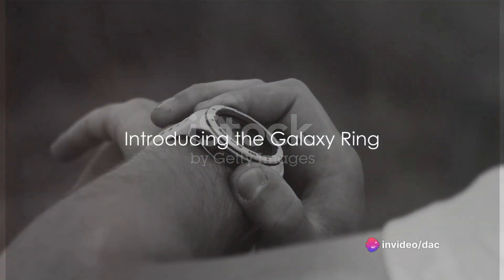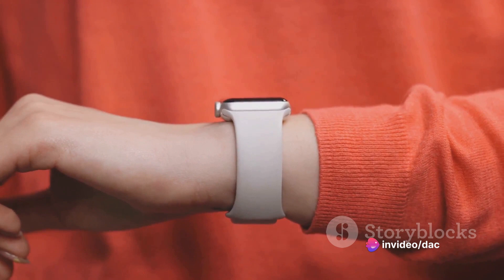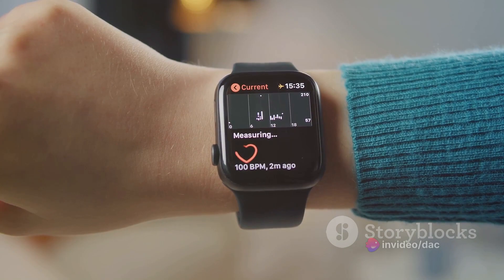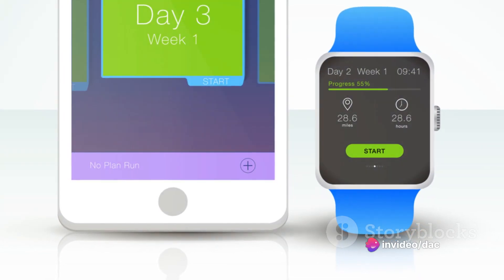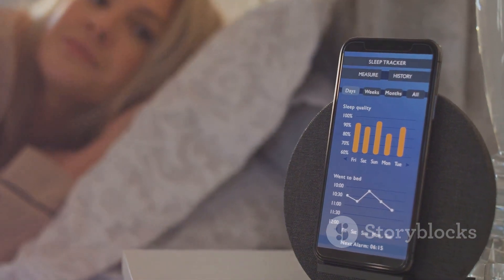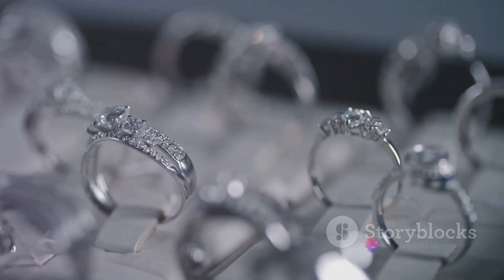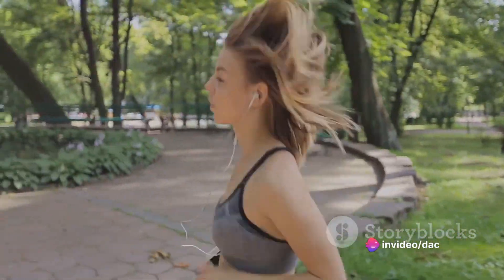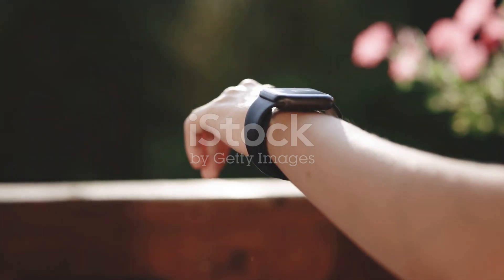Samsung Health: Unveiling the Samsung Galaxy Ring Your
Τον προηγούμενο μήνα, η Samsung παρουσίασε το νέο της φορητό Galaxy Ring ως ένα νέο gadget υγείας. Σύμφωνα με την εταιρεία, το Galaxy Ring αποτελεί μια επιπλέον συσκευή σε ένα ολοκληρωμένο οικοσύστημα που μεταφέρει δεδομένα στην εφαρμογή Samsung Health.

Το Galaxy Ring προσφέρει έναν εναλλακτικό τρόπο παρακολούθησης των δεδομένων υγείας που τροφοδοτούν το Samsung Health, όπως ο ύπνος, η διατροφή, η δραστηριότητα και το άγχος. Αν και ορισμένοι χρήστες μπορεί να προτιμούν το Galaxy Watch ή άλλες φορητές συσκευές για τον καρπό τους, υπάρχουν και εκείνοι που επιθυμούν μια πιο διακριτική λύση, όπως ένα δαχτυλίδι υγείας.

Η Samsung προβλέπει ότι ορισμένοι καταναλωτές μπορεί να προτιμούν να έχουν τόσο ένα δαχτυλίδι όσο και ένα ρολόι, ενώ άλλοι μπορεί να επιλέξουν μόνο έναν από τους δύο. Κάποιοι μπορεί ακόμη και να επιλέξουν ένα δαχτυλίδι για λόγους εμφάνισης.

Το Galaxy Ring μπορεί επίσης να απευθύνεται σε εκείνους που θέλουν να παρακολουθούν την υγεία τους με την εφαρμογή Samsung Health, αλλά διαθέτουν iPhone και δεν μπορούν να συνδεθούν με τα πιο πρόσφατα wearables της Samsung λόγω συμβατότητας λογισμικού.

Παρά την αναμονή για τις τιμές και τα ακριβή χαρακτηριστικά του Galaxy Ring, είναι προφανές ότι η Samsung στοχεύει σε ένα πιο διακριτικό και ευέλικτο wearable για την παρακολούθηση της υγείας.

Το Samsung Galaxy Ring ανακοινώθηκε επίσημα, μετά από μια σύντομη εμφάνιση teaser στο τέλος του Unpacked 2024 και την επακόλουθη αποκάλυψή του στο MWC 2024.

Δείτε τι γνωρίζουμε:

Η ημερομηνία κυκλοφορίας και η τιμή πώλησης είναι ακόμα άγνωστη, αλλά αναμένεται να φτάσει το δεύτερο εξάμηνο του 2024.
Νέα και χαρακτηριστικά:

Το Samsung Galaxy Ring αναμένεται να υπερέχει στην παρακολούθηση ύπνου και να προσφέρει προηγμένες μετρήσεις υγείας.
Θα παρακολουθεί τέσσερις νέες μετρήσεις ύπνου σε σύγκριση με το Samsung Galaxy Watch 6, συμπεριλαμβανομένου του συνεχούς καρδιακού ρυθμού κατά τη διάρκεια του ύπνου, της λανθάνουσας κατάστασης ύπνου, του αναπνευστικού ρυθμού και της νυχτερινής κίνησης.
Το The Ring θα προσφέρει επίσης παρακολούθηση του εμμηνορροϊκού κύκλου σε συνεργασία με την εφαρμογή Natural Cycles και θα συλλέγει πληροφορίες καρδιακού ρυθμού καθ ‘όλη τη διάρκεια της ημέρας.
Θα παρακολουθεί την κίνηση, συμπεριλαμβανομένου του αριθμού βημάτων, αλλά δεν διαθέτει GPS.
Τα πρωτότυπα που παρουσιάστηκαν ήρθαν σε τρία φινιρίσματα: Ceramic Black, Gold και Platinum Silver.
Το δαχτυλίδι αναμένεται να είναι ελαφρύ, με μεγέθη που κυμαίνονται από US 5 έως US 13.
Αναμένεται να διαθέτει αισθητήρες ΗΚΓ και PPG για τη μέτρηση του καρδιακού ρυθμού και των ακανόνιστων ρυθμών, καθώς και έναν αισθητήρα παρακολούθησης SpO2 για τον κορεσμό οξυγόνου στο αίμα.
Η εφαρμογή Samsung Health θα λαμβάνει ενημερώσεις για να συμπληρώσει τις λειτουργίες του Galaxy Ring, συμπεριλαμβανομένης της νέας έξυπνης ανάλυσης ύπνου και ενός «My Vitality Score» με βάση διάφορες μετρήσεις υγείας.
Η βαθμολογία ζωτικότητας θα δημιουργηθεί χρησιμοποιώντας τη μεταβλητότητα του καρδιακού ρυθμού, τον συνολικό ύπνο, τη δραστηριότητα και τον καρδιακό ρυθμό ηρεμίας.
Η ανίχνευση άπνοιας ύπνου θα είναι επίσης ένα χαρακτηριστικό, παρακολουθώντας τα επίπεδα οξυγόνου στο αίμα και τις διαταραχές στην αναπνοή κατά τη διάρκεια του ύπνου.
Το Galaxy Ring αναμένεται να είναι ένας διακριτικός ιχνηλάτης φυσικής κατάστασης με έμφαση στην παρακολούθηση της υγείας.
Συνολικά, το Samsung Galaxy Ring φαίνεται να είναι μια πολλά υποσχόμενη προσθήκη στη σειρά wearable της Samsung, ιδιαίτερα για χρήστες που ενδιαφέρονται για την παρακολούθηση της υγείας και του ύπνου. Περισσότερες επίσημες πληροφορίες αναμένεται να αποκαλυφθούν καθώς πλησιάζει η ημερομηνία κυκλοφορίας.

Για είσθε πάντα ενημερωμένοι σε θέματα υγείας, ευεξίας και αποκατάστασης, καθώς επίσης στις πρόσφατες ιατρικές ανακοινώσεις και έρευνες :

Εάν σας άρεσε το Video πατήστε Like!

Ενεργοποιήστε το καμπανάκι για να ειδοποιήστε για νέα μας Video.

 Ετικέτες: MWC 2024, Samsung Galaxy Ring, Samsung Health, Έξυπνο Δαχτιλίδι, παρακολούθηση της υγείας